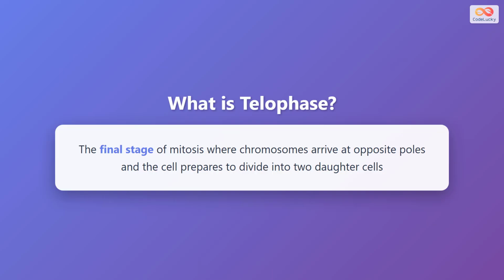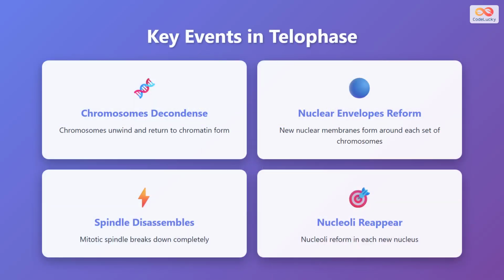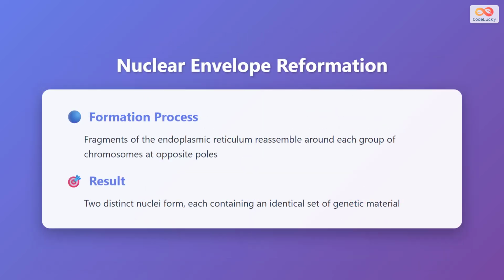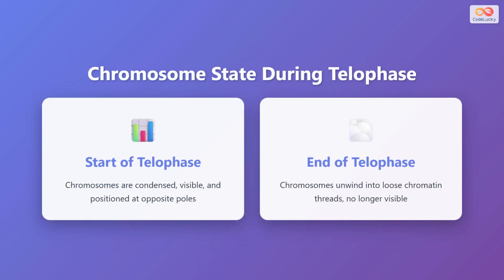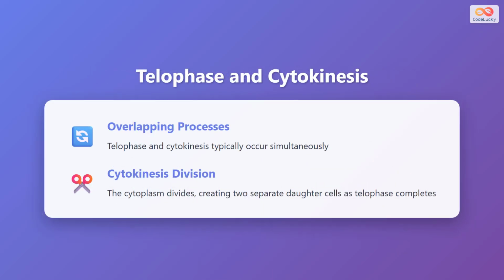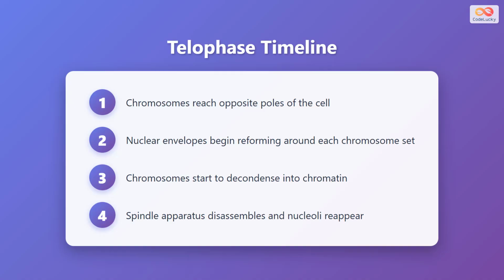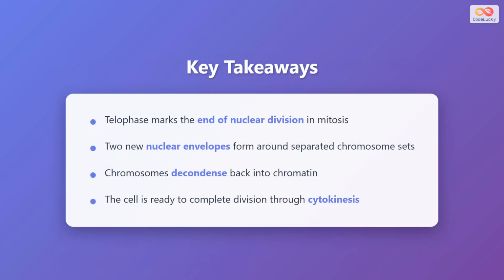Telophase Explained: Nuclear Envelope Formation in Mitosis | Cell Division Biology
🧬 Welcome to our comprehensive guide on Telophase - the final and crucial stage of mitosis!

In this educational video, you'll learn everything about telophase, including how nuclear envelopes reform around separated chromosomes, how chromosomes decondense back into chromatin, and how this stage prepares cells for division. Perfect for biology students, teachers, and anyone interested in understanding cell division!

🔬 What You'll Learn:
• What telophase is and why it matters
• Four key events during telophase
• How nuclear envelopes reform from ER fragments
• Chromosome transformation from condensed to chromatin state
• The relationship between telophase and cytokinesis
• Complete timeline of telophase events

📚 This video breaks down complex biological concepts into easy-to-understand explanations, making it ideal for beginners and students preparing for exams. Whether you're studying cell biology, preparing for AP Biology, or simply curious about how cells divide, this video has you covered!

💡 Telophase marks the end of nuclear division and sets the stage for cytokinesis, ultimately creating two identical daughter cells. Understanding this process is fundamental to grasping cell biology and genetics.

Chapters:
00:00 - Telophase
00:22 - What is Telophase?
00:50 - Key Events in Telophase
01:30 - Nuclear Envelope Reformation
02:06 - Chromosome State During Telophase
02:46 - Telophase and Cytokinesis
03:24 - Telophase Timeline
04:06 - Key Takeaways
04:51 - Outro